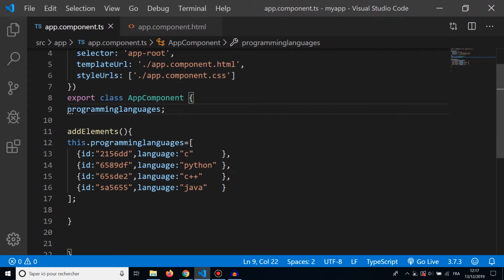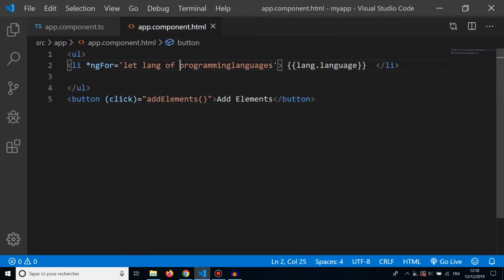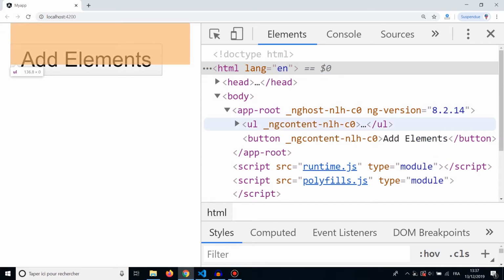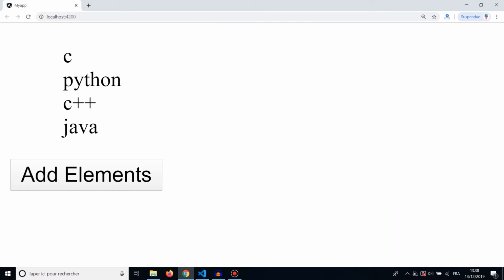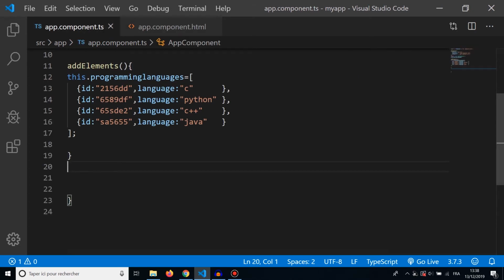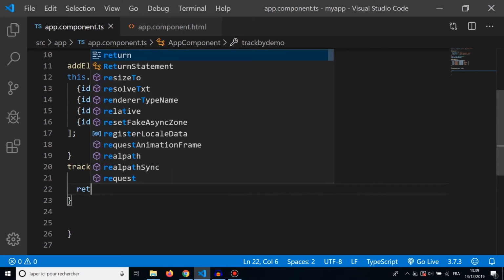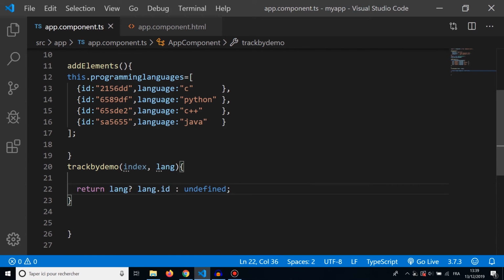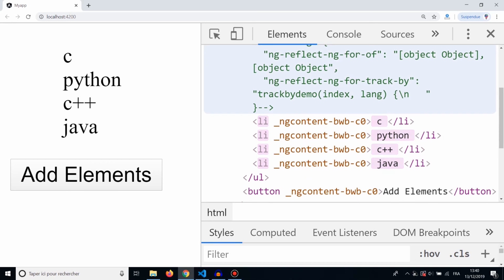Angular 9 Tutorial - ngFor trackBy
ngFor trackBy